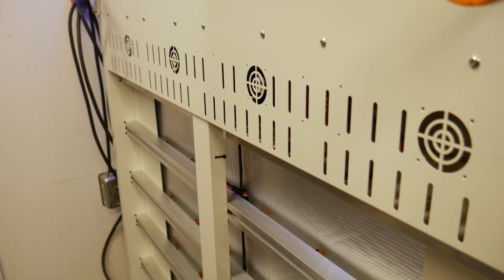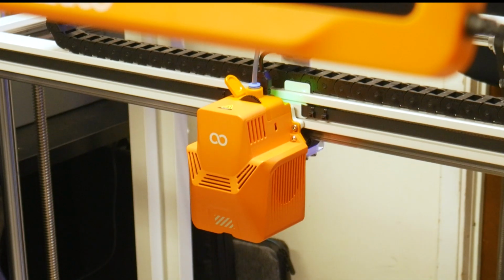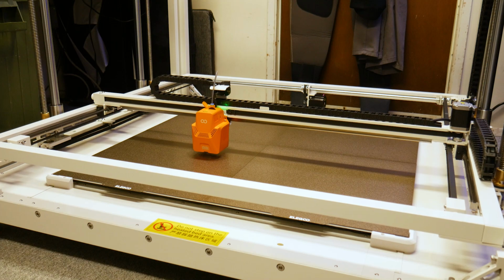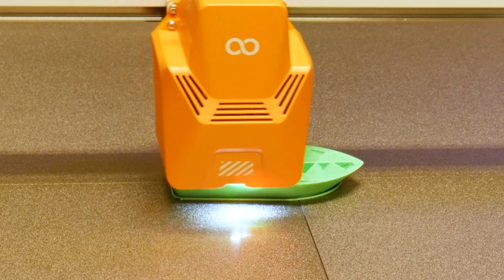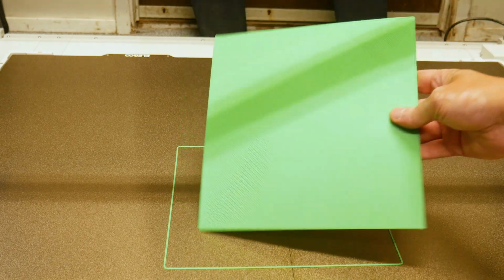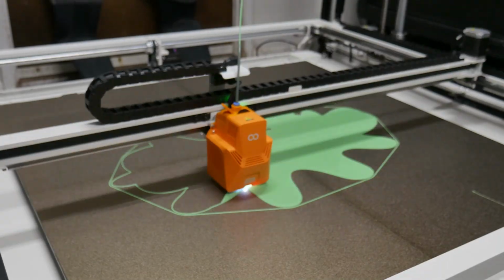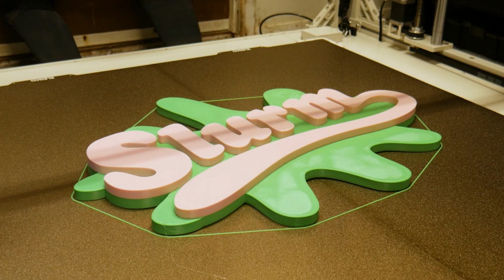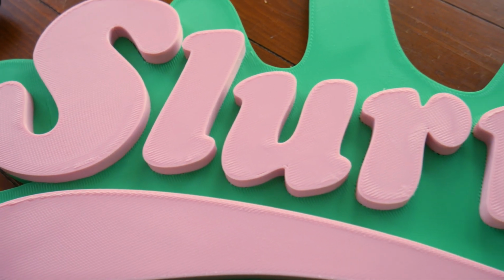Unleashing the Giant: Elegoo Orange Storm Giga 3D Printer Unboxing & First Prints!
In this video, we unbox, assemble, and test the impressive @ElegooOfficial Orange Storm Giga 3D printer.

This is one of the largest consumer 3d printers available. We start by showing the setup process, including fitting it into a small workshop. After assembly, we dive into the printer’s features, such as its massive 800x800x1000 mm build volume, linear rails, and multiple heated bed sections. We test its performance with a series of prints, including a scaled-up Benchy boat and a custom Slurm sign, and discuss fine-tuning techniques for optimal results. Despite some initial leveling challenges, the printer demonstrates remarkable capabilities and value at $2500.